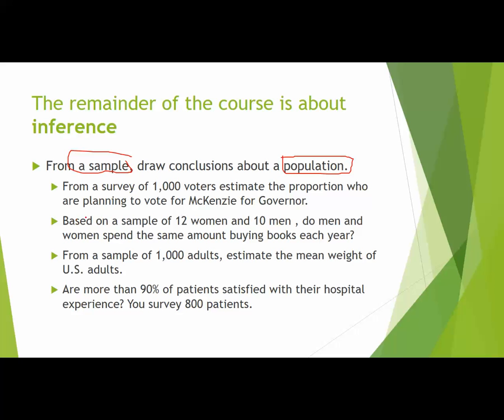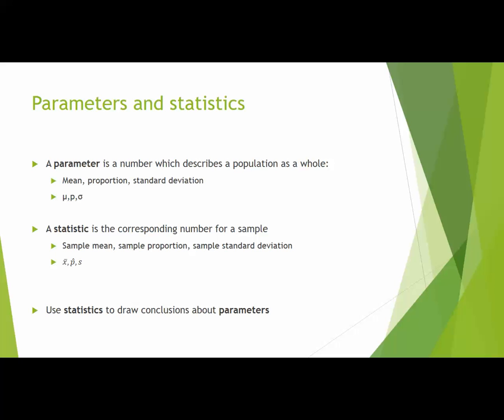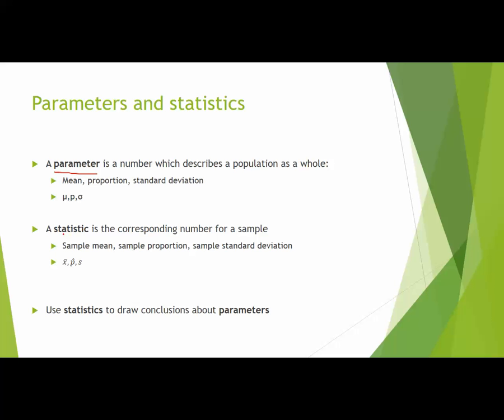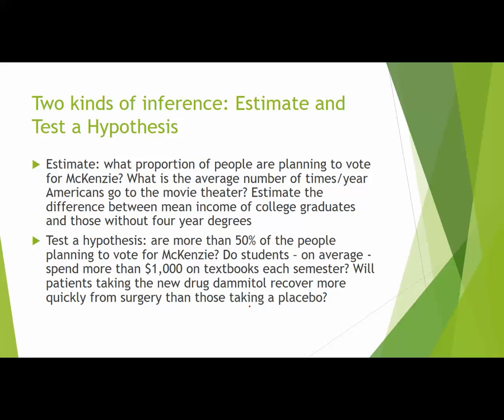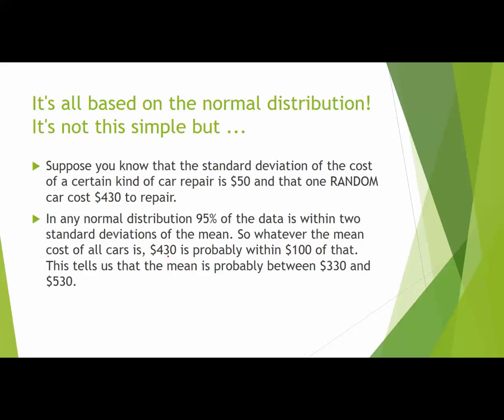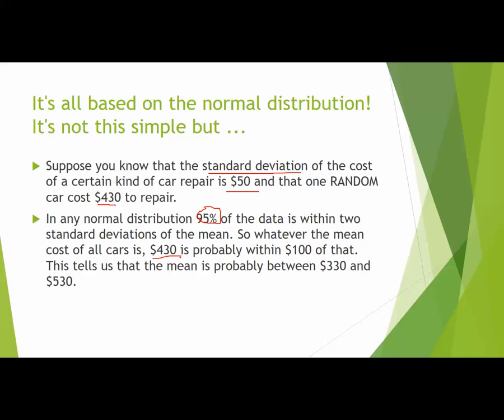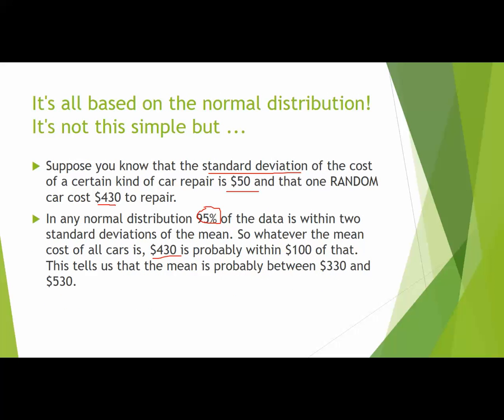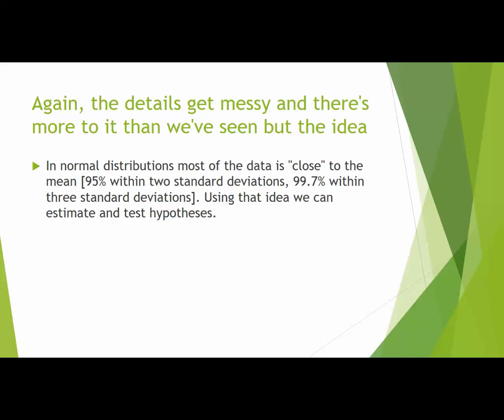Intro to Inference 2016